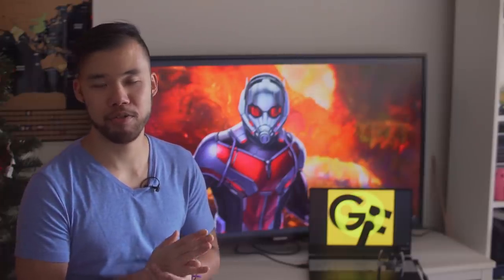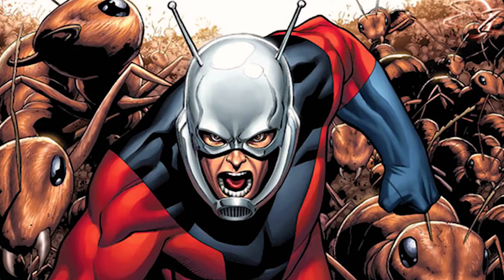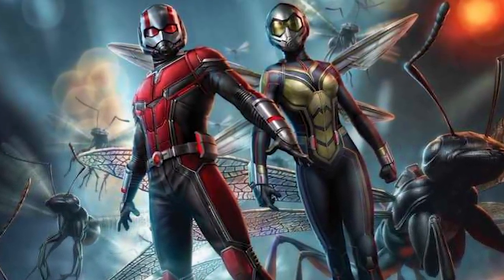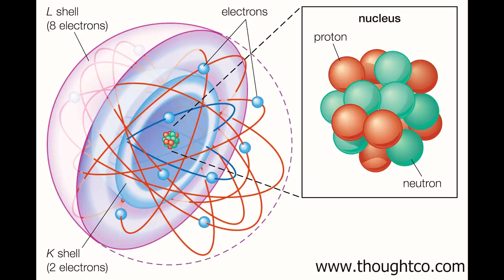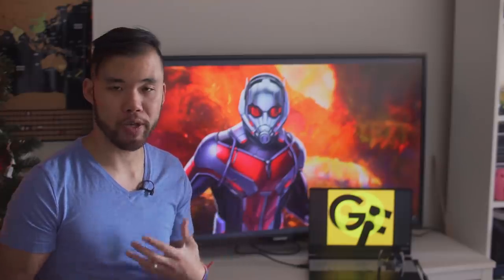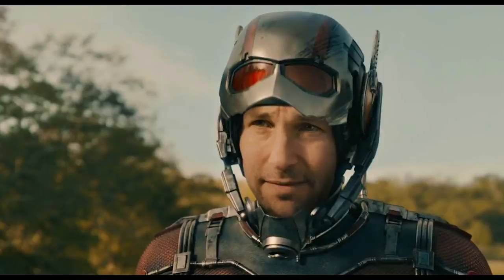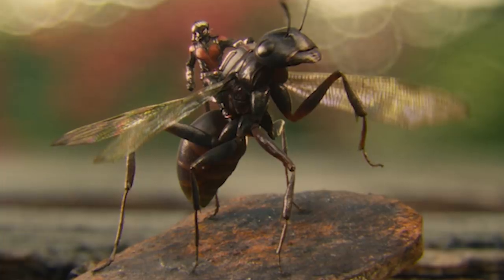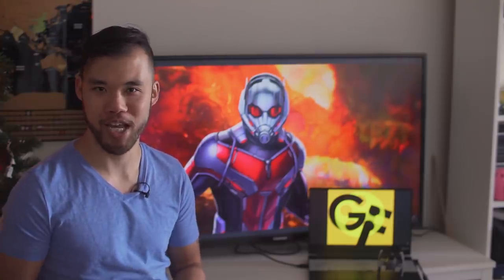Can We Build Ant-Man armor?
Today we take a break from lists and get a little bit more science-y. Ant Man's armor is super cool, allowing Hank Pym and later Scott Lang to shrink and grow to extreme sizes. This begs the question, is it possible to build Ant Man armor? Let's investigate.